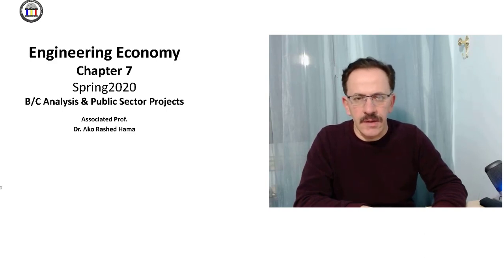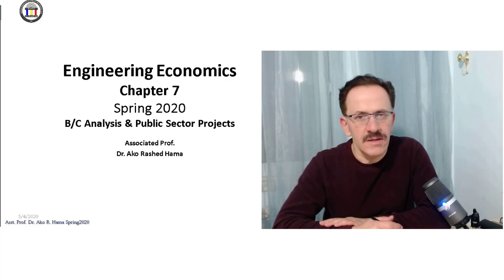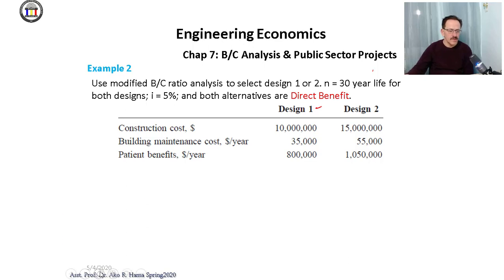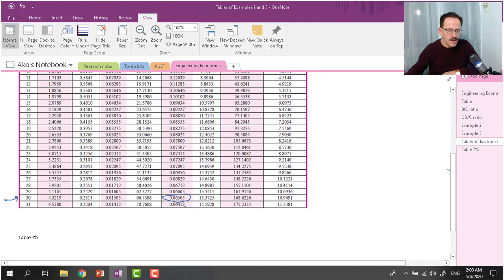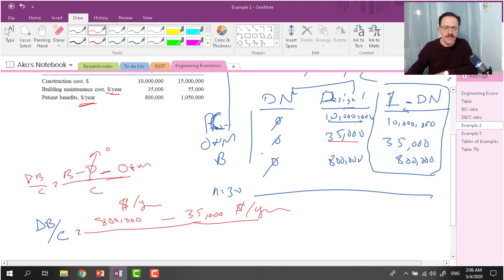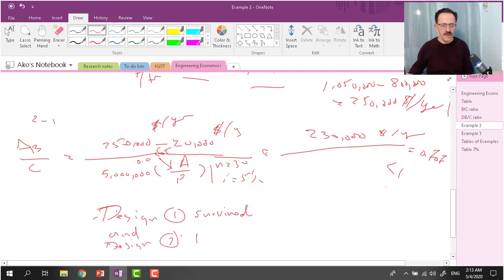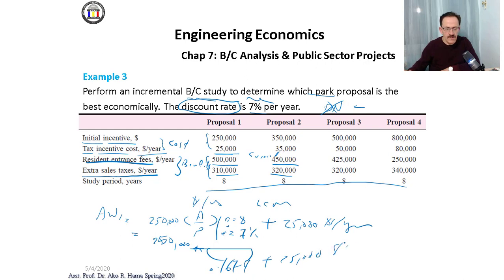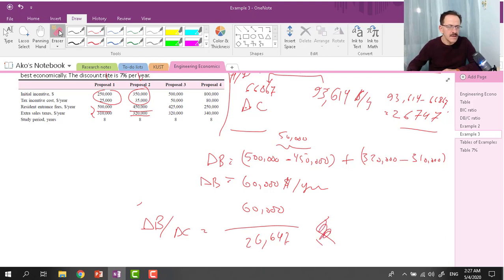Chapter seven-Benefit to Cost Raio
Engineering Economy

Spring 2020